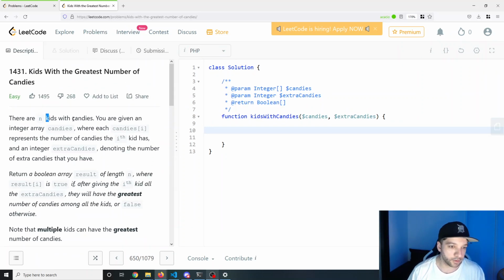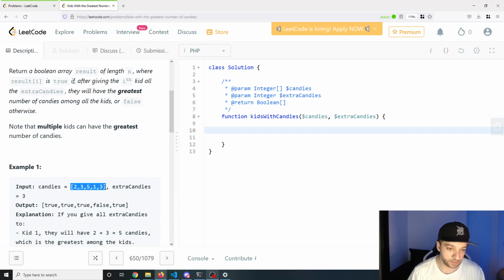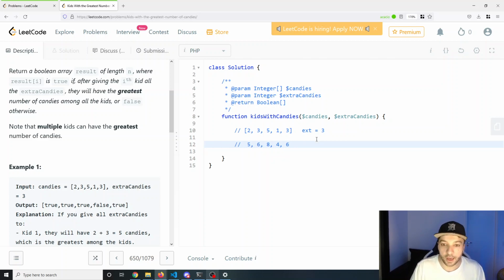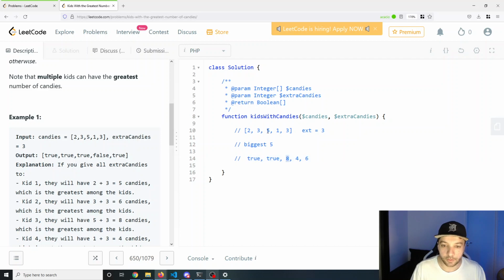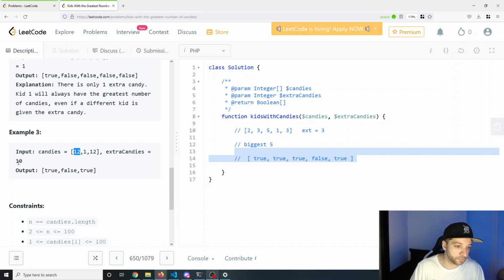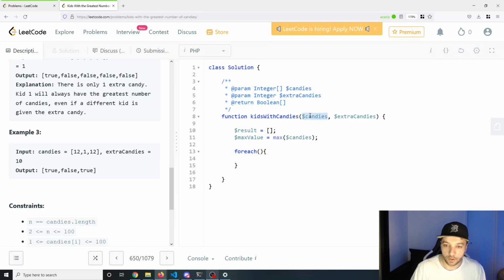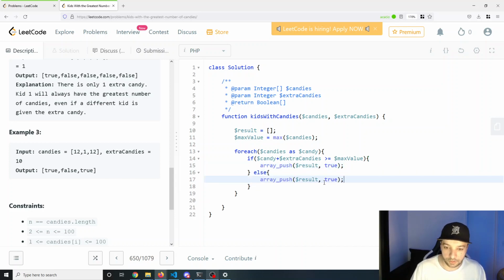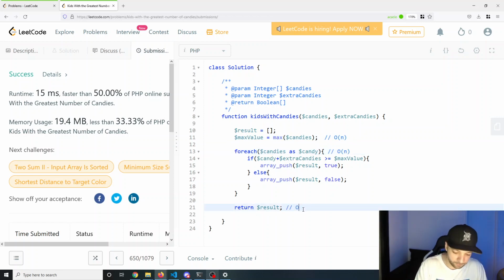LeetCode 1431. Kids With the Greatest Number of Candies (SOLUTION EXPLAINED)